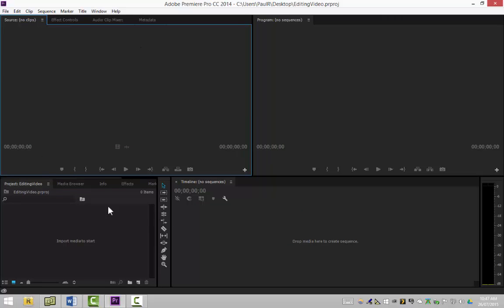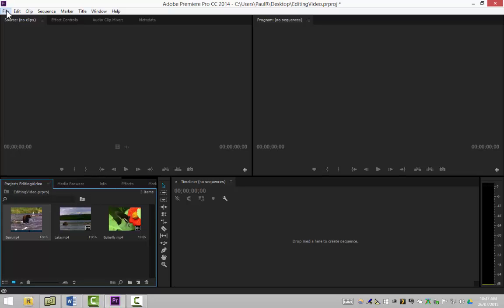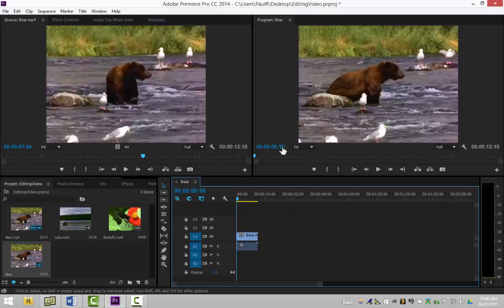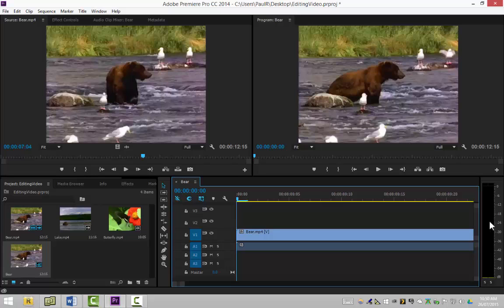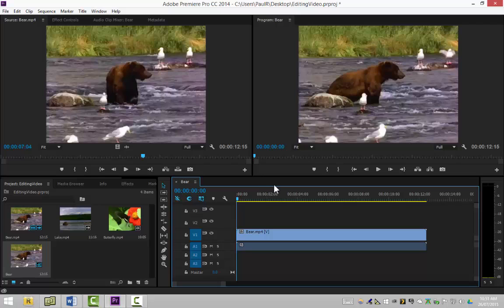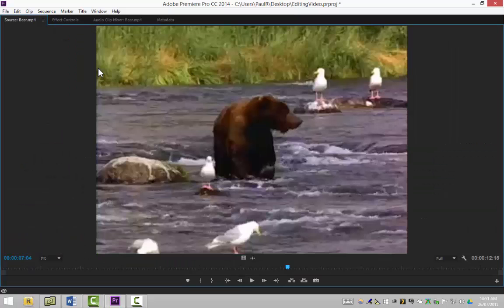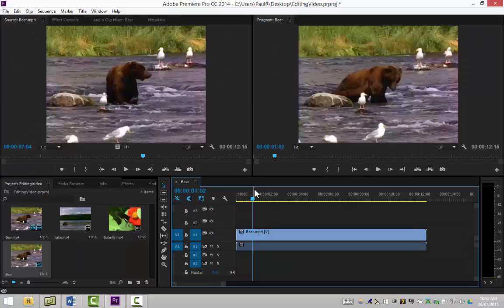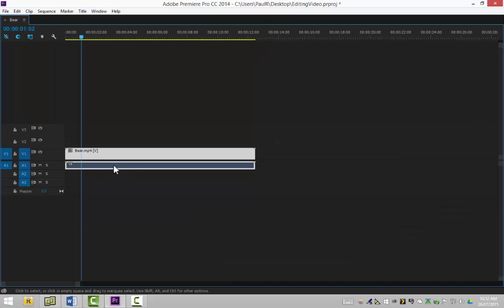2. Editing video on timeline I - Zooming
= zoom in horizontal
– zoom out horizontal
\ to see entire timeline
Ctrl AND = zoom in vertical
~ (tilde) for full screen window